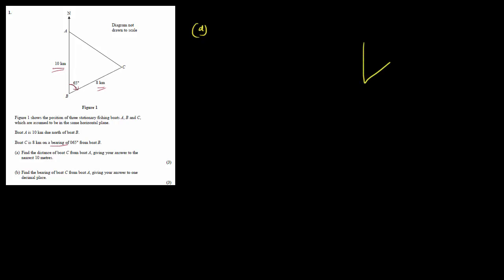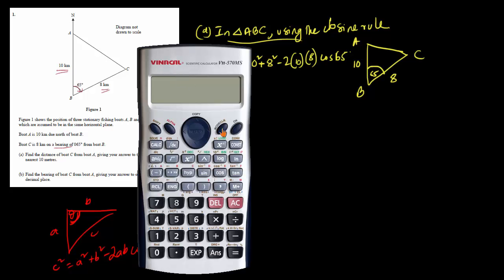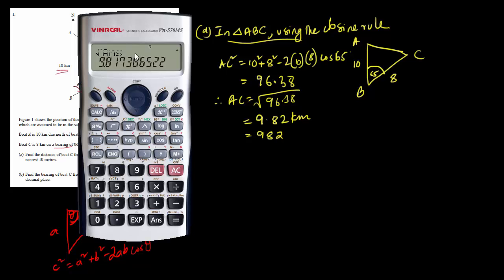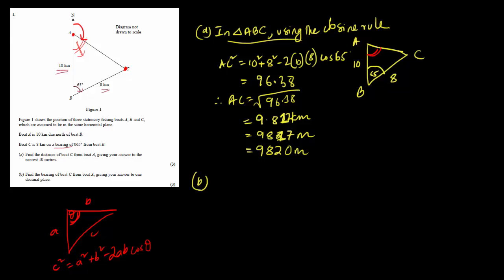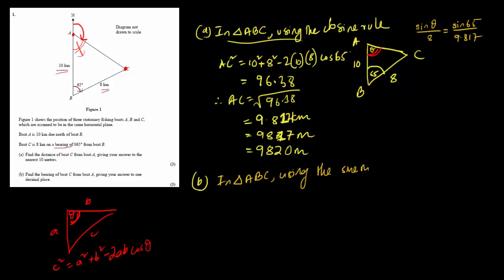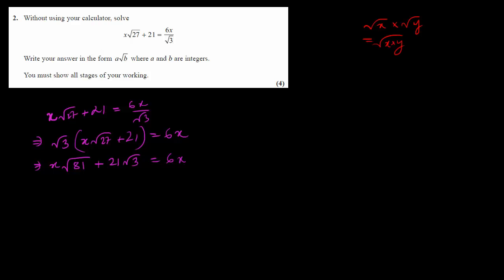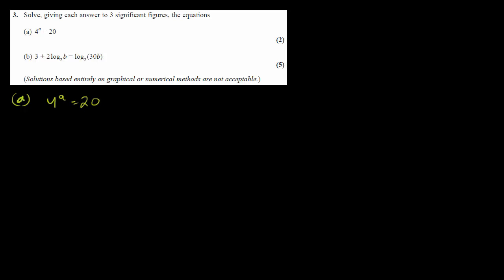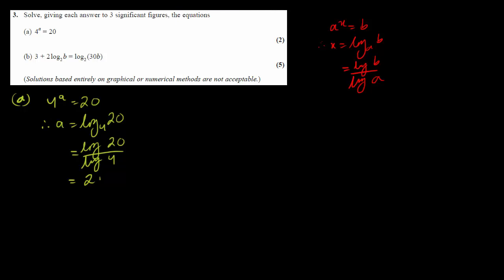C12 2014 May (Part1 Q1,2,3)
Edexcel IAL C12 May 2014
Q1 - Bearing, Cosine Rule, Sine Rule
Q2 - Surds
Q3 - Logarithms